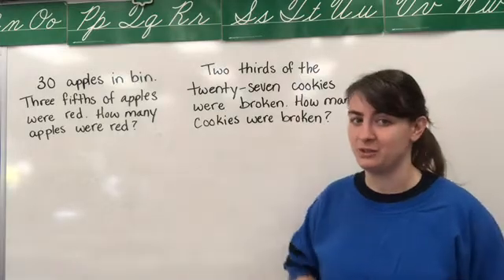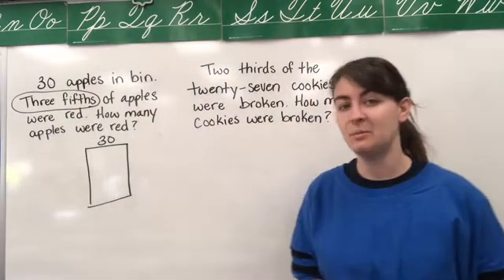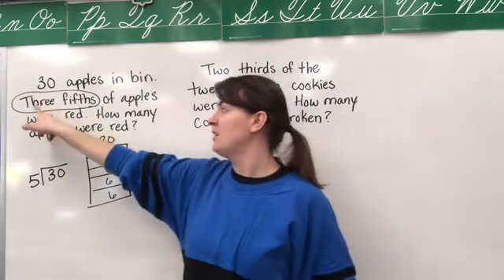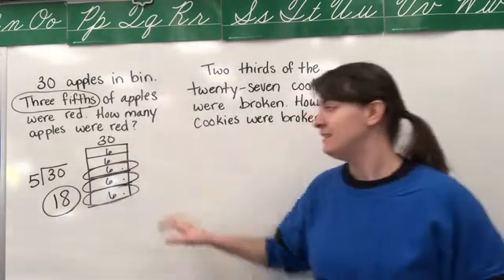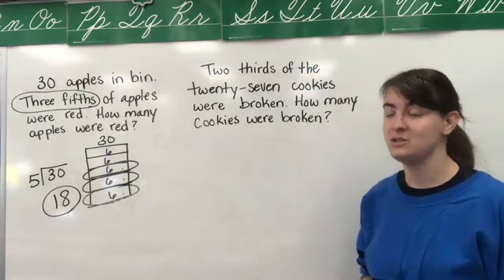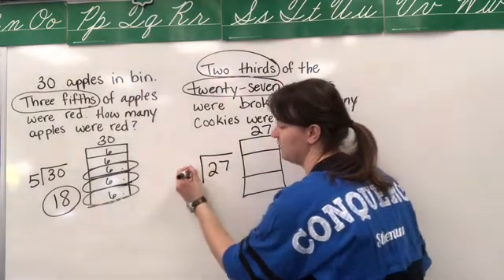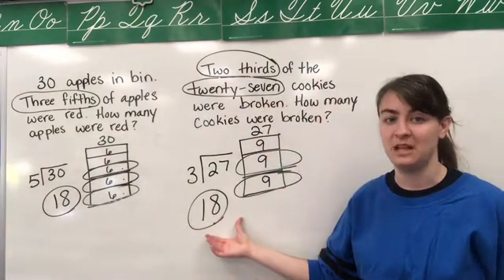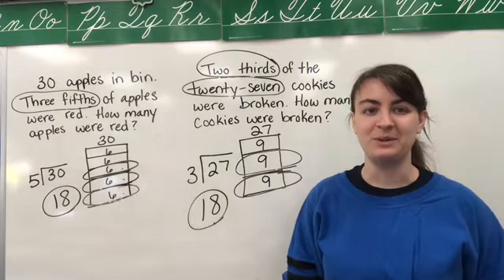4-15-20 4th Math Lesson 105 Fraction of a Group